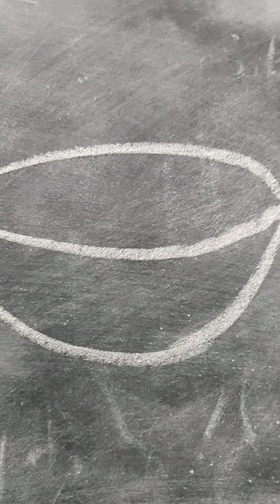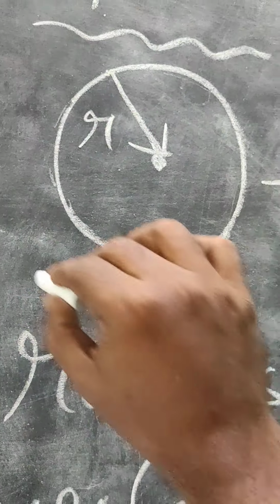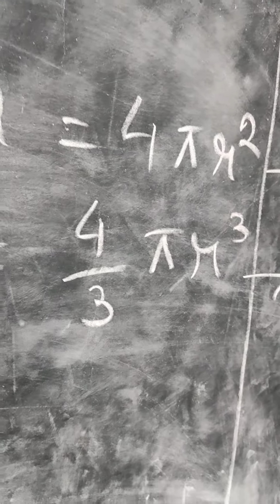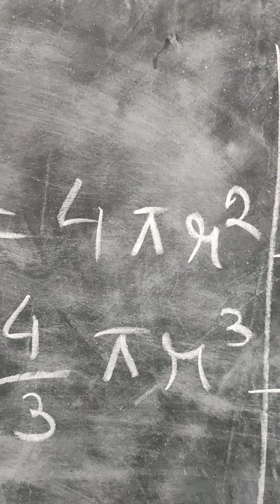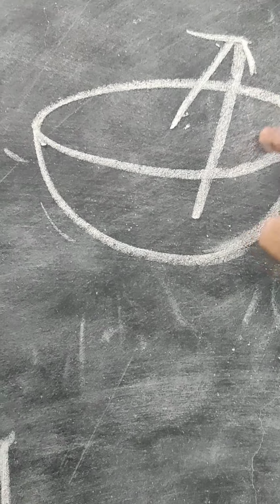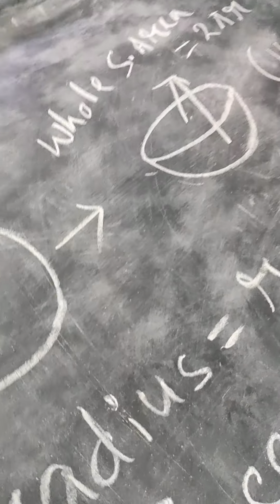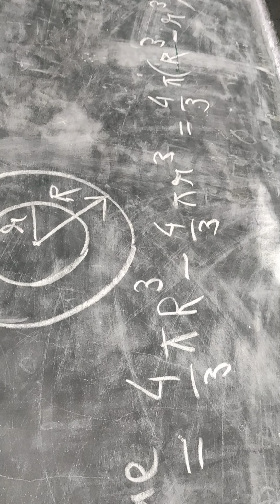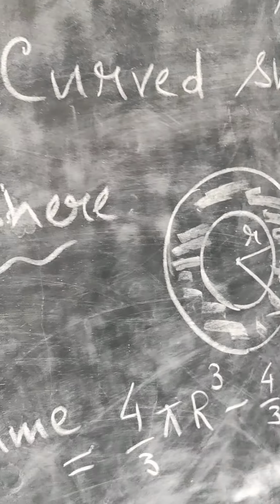Sphere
Mathematics for class 9 and 10